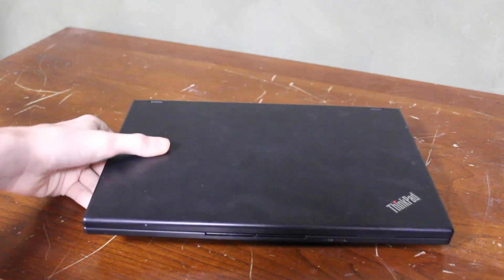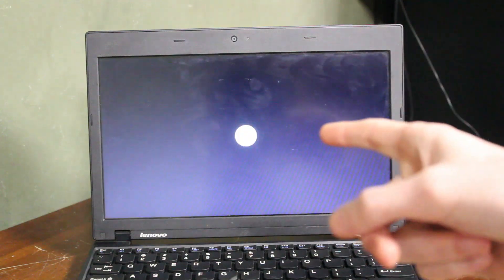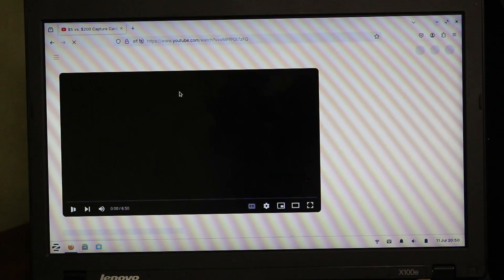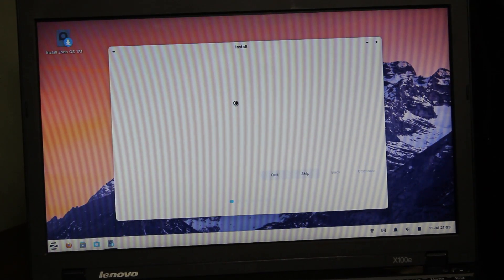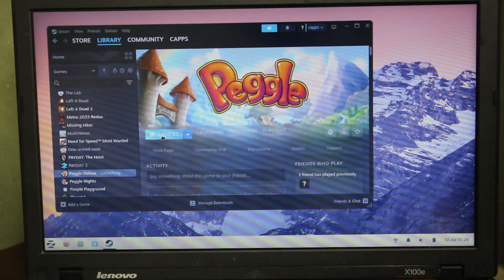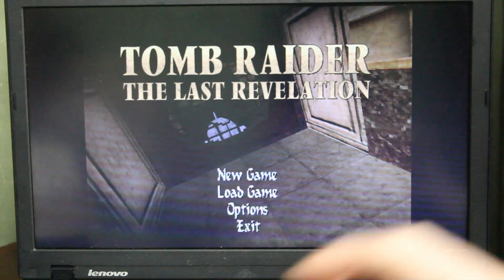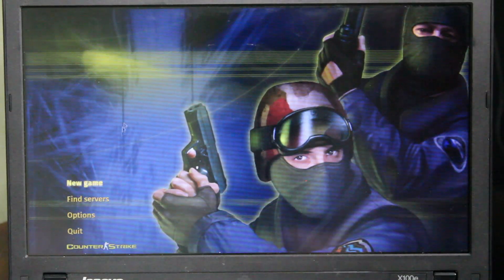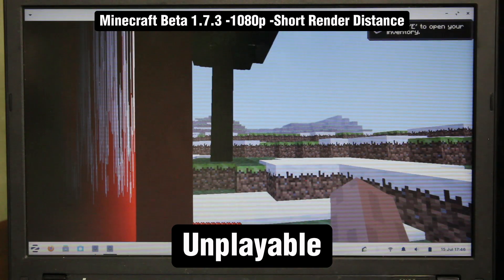Gaming With a $5 ThinkPad!!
Today we will be installing Zorin OS Lite on a ThinkPad from 2010. How well will it run? Will we actually be able to play games this time around?